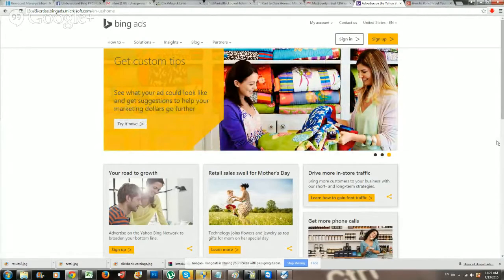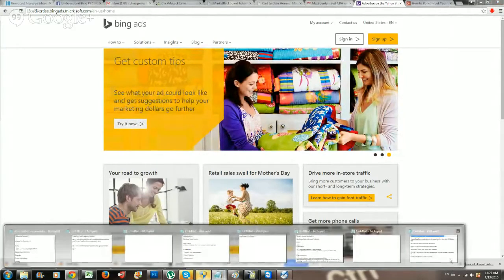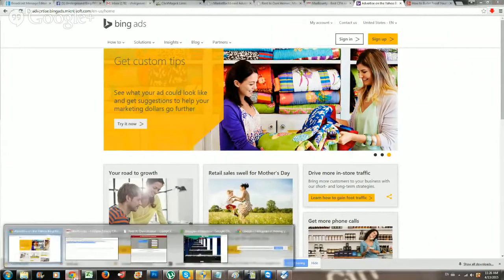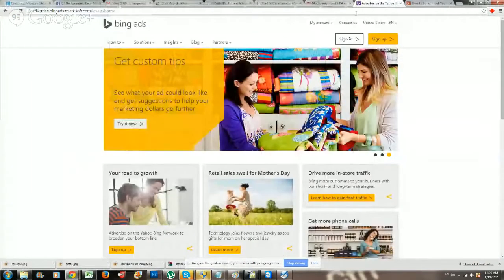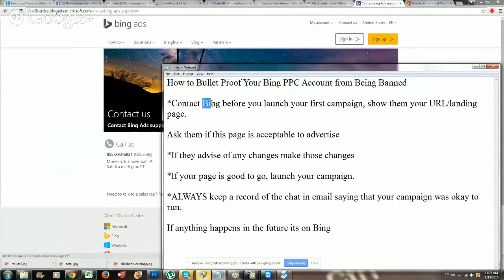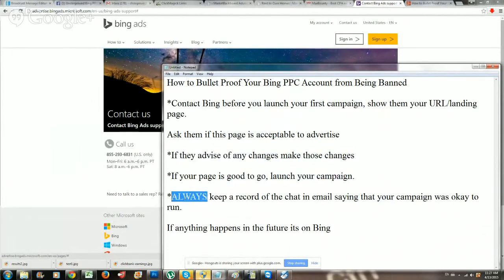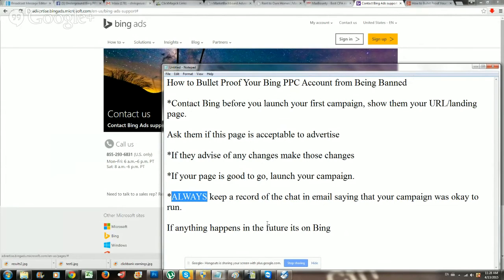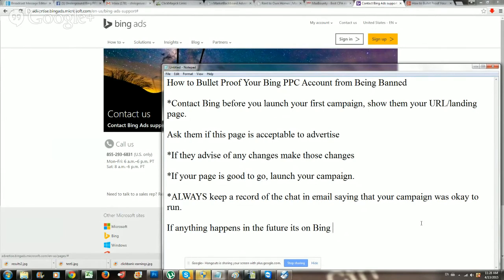Bing PPC Training | 4 How to Bullet Proof Your Bing PPC Account from Being Banned | Bing Traffic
Learn how Bing Ads works. Our PPC advertising courses cover everything you need to know to become a Bing Ads Accredited Professional. We'll guide you through the fundamentals of search engine marketing, from starting your first search advertising campaign to optimisation and managing your budget.